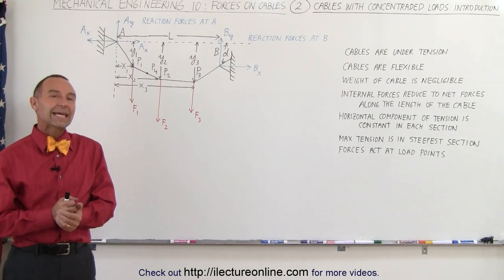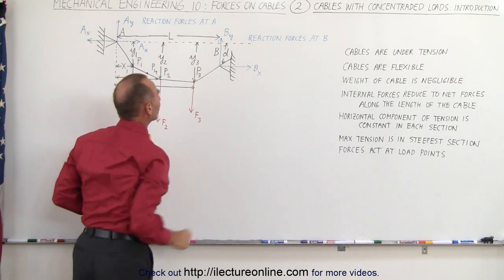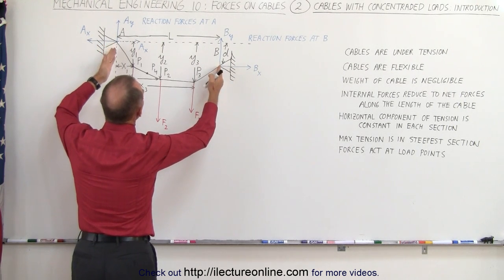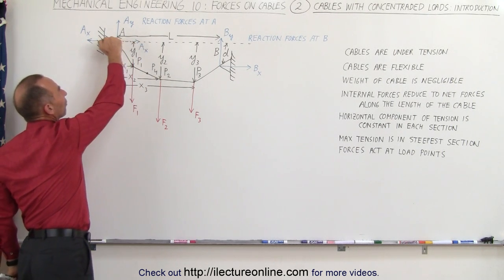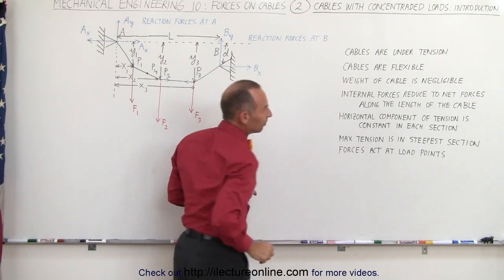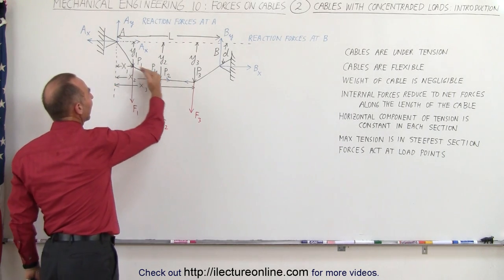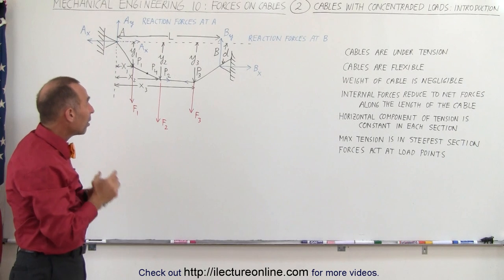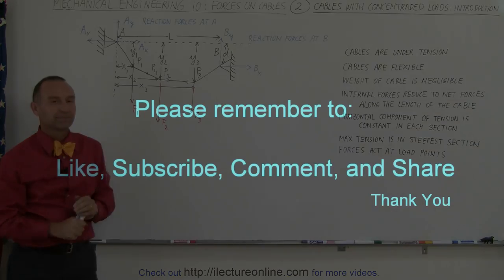Mechanical Engineering: Ch 10: Forces on Cables (2 of 33) Concentrated Loads: Introduction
In this video I will introduce and explain in detail of forces on cables with concentrated loads.